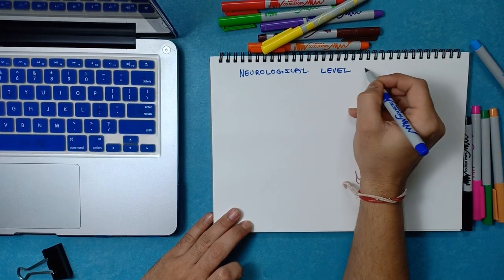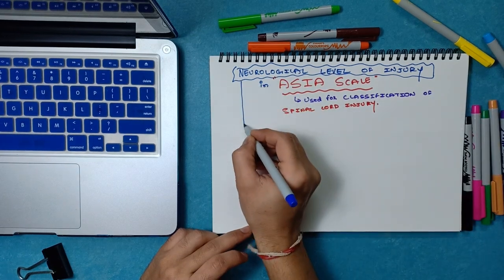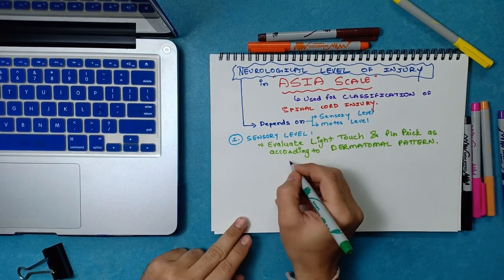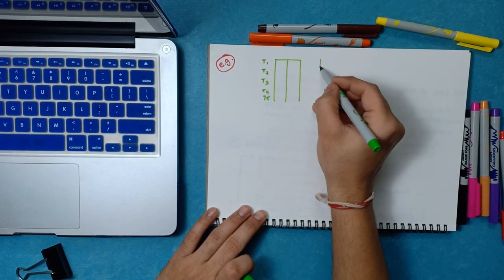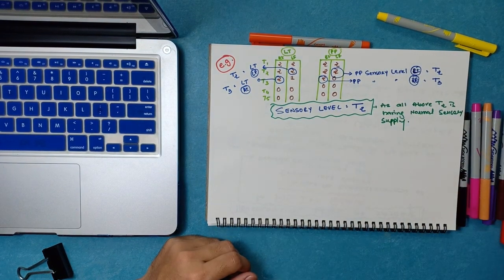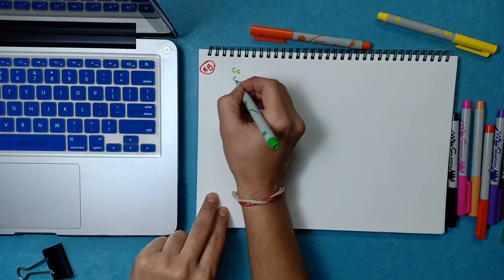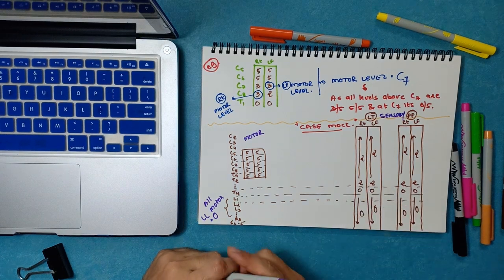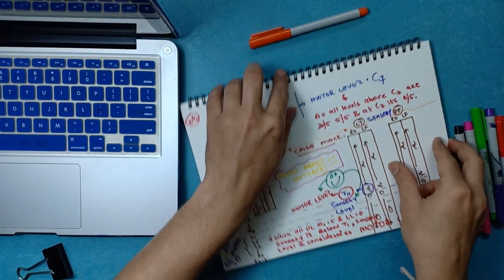Neurological Level of Injury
First video in a concept series. Understanding how to evaluate Neurological level of Injury in case of Spinal cord injury. Here I explained along with mock case scenarios for easy understanding.

Further references:
Books:
1. PHYSICAL REHABILITATION – SUSAN B. O’SULLIVAN
2. NEUROLOGICAL EXAMINATION – CHAITALI SHAH

2. American Spinal Cord Injury Association
3. ASIA SCALE PDF VIRSION